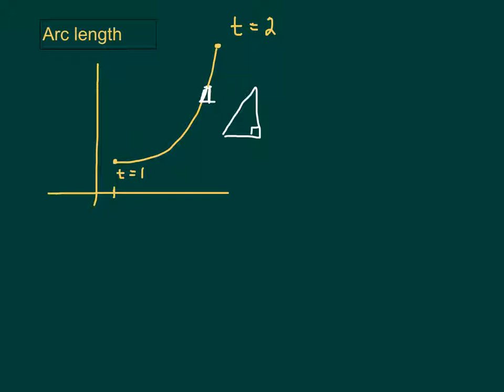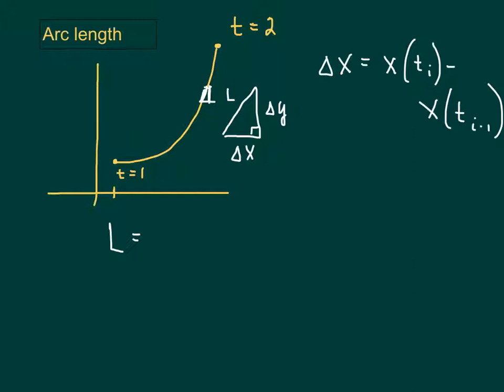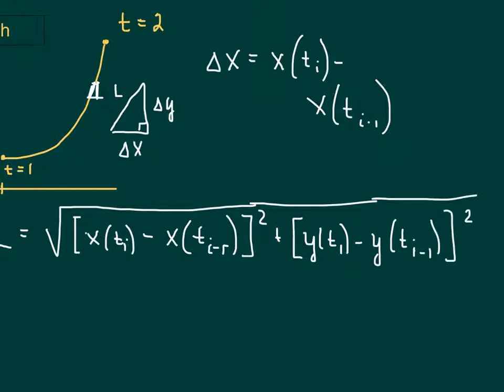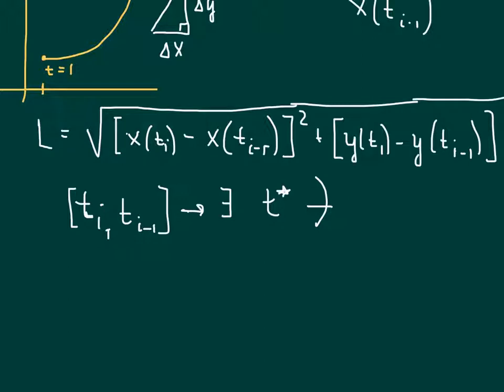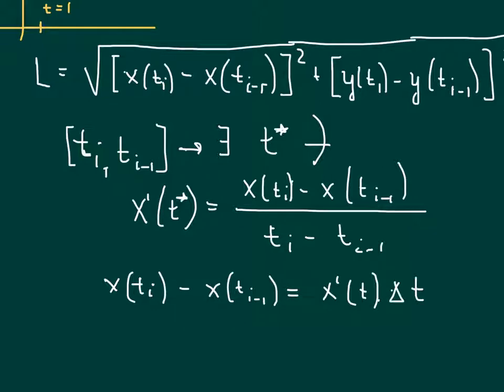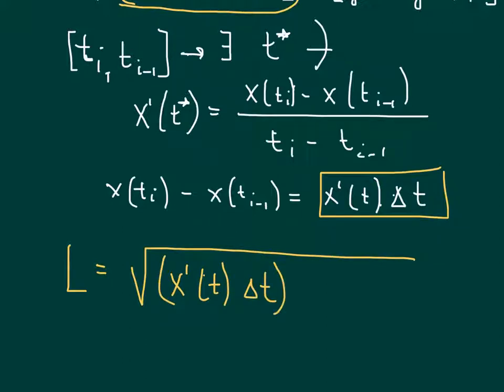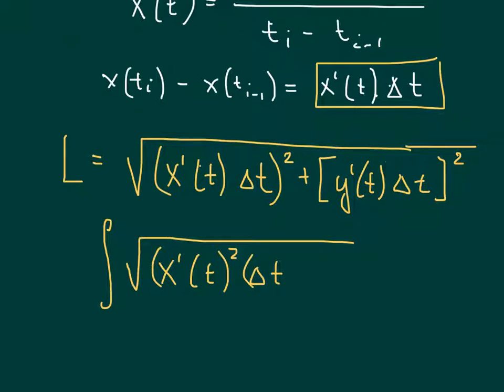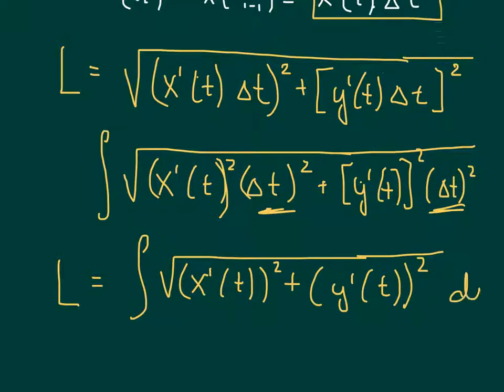Are length parametric